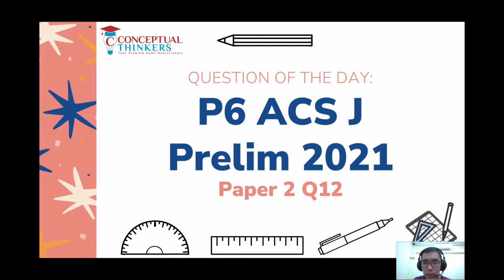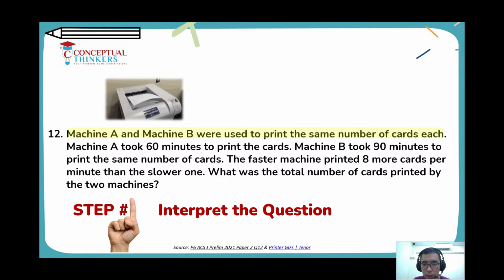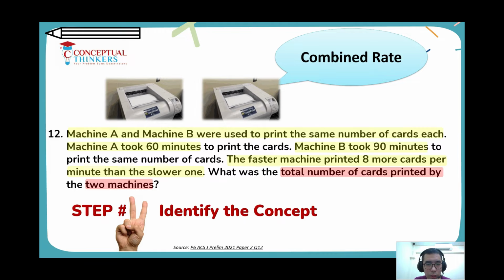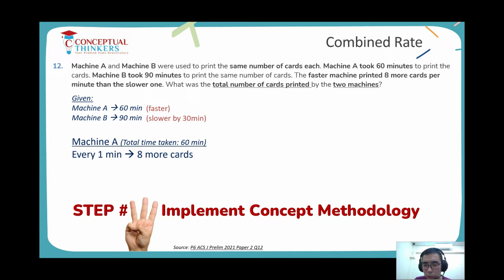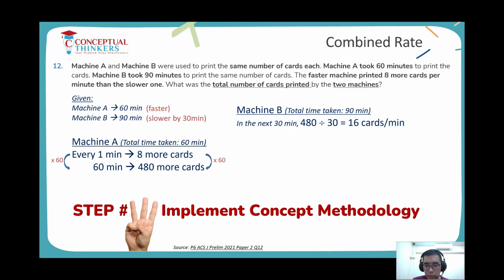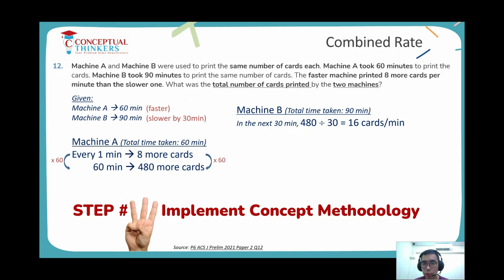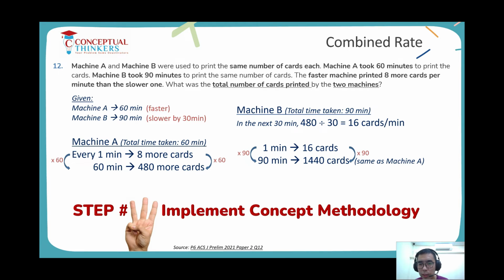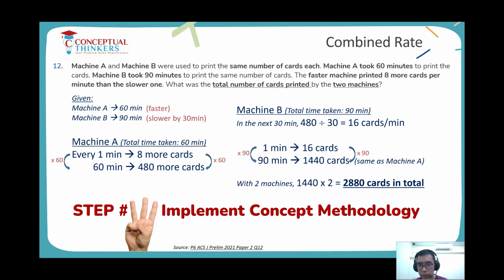ACS J P6 Prelim 2021 Paper 2 Q12 - Conceptual Thinkers T.A.L.K. session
Video Question: ACS J P6 Prelim 2021 Paper 2 Q12

Machine A and Machine B were used to print the same number of cards each. Machine A took 60 minutes to print the cards. Machine B took 90 minutes to print the same number of cards. The faster machine printed 8 more cards per minute than the slower one. What was the total number of cards printed by the two machines?

Answer: 2880